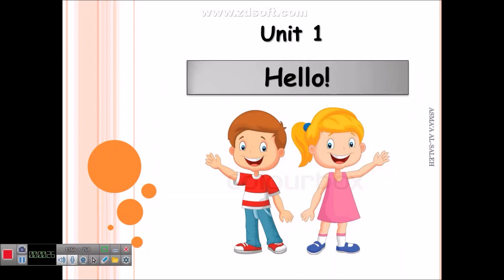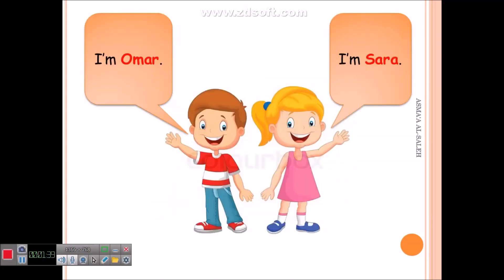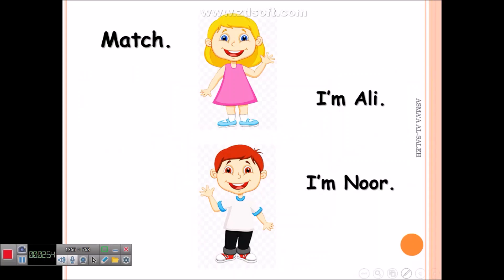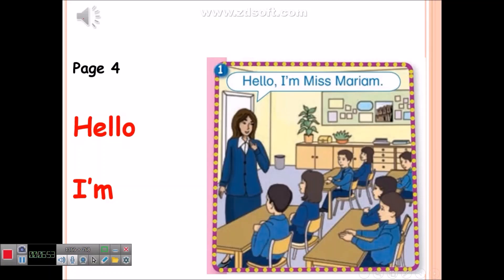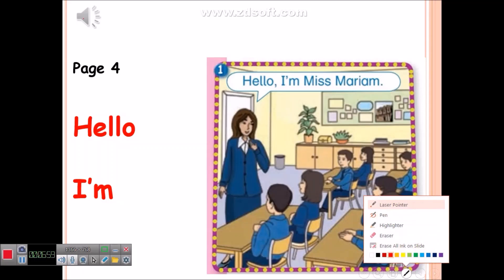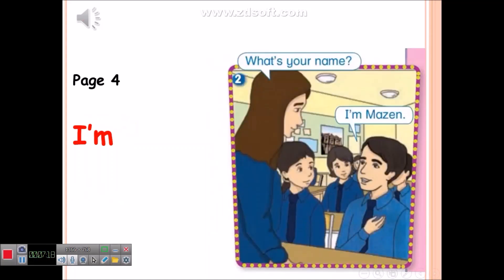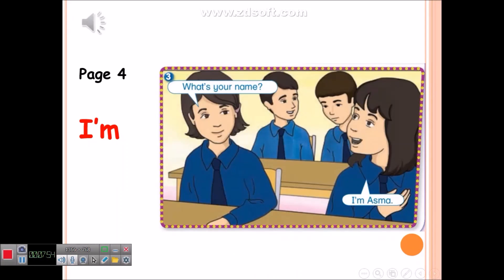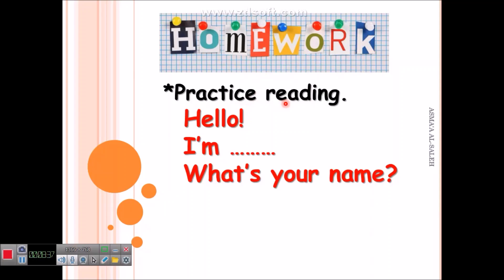Action Pack 1: Unit 1 Lesson 1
Page 4

تعلم_عن_بعد